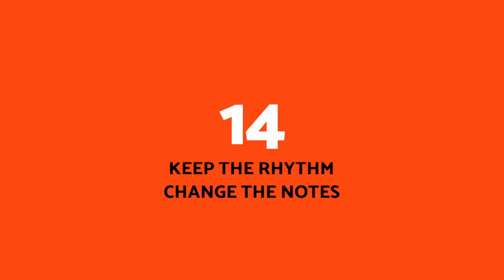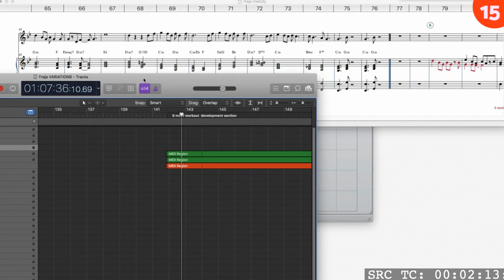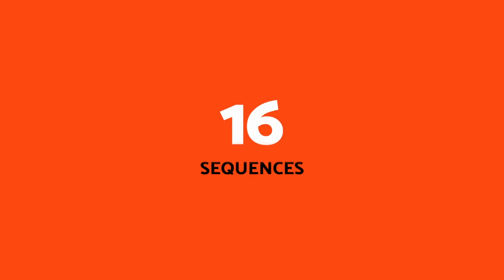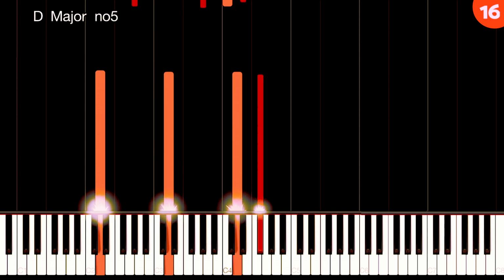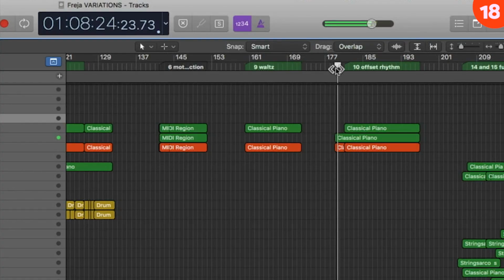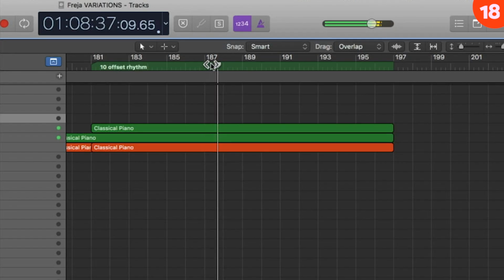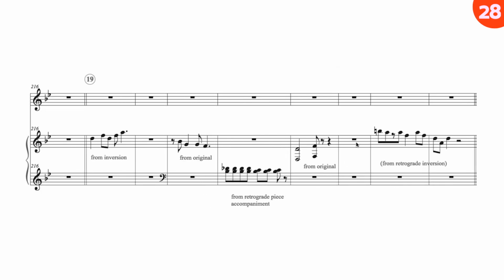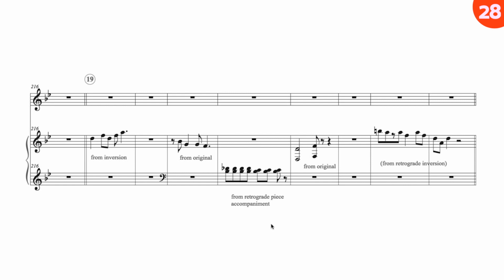Working With Melody: 28 Things To Do With A Tune [Part 2]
Learn more advanced techniques for working with melodies, to help keep your tunes sounding fresh.

What can you do with a tune? How can you - as we say - develop melodies so you can write longer pieces without just stringing together lots of unrelated ideas? In this second video, we'll explore some more advanced techniques to try with your tunes.

0:00 Intro
0:45 14. Keep the rhythm, change the notes
3:35 15. Break into smaller chunks
6:36 16. Sequences
7:24 17. Same notes, different rhythm
9:01 18. Change the downbeat / cross over bars
10:22 19. Inversion
11:24 20. Play the tune backwards (Retrograde)
12:45 21. Retrograde inversion
13:54 22. Augmentation
14:48 23. Diminution
15:18 24. Stretto
16:14 25. Imitation, canon, fugue
20:54 26. Gradual metamorphosis
21:37 27. Hypnotic repetition
25:45 28. Deconstructing your music into cells

ABOUT EAR OPENER:

Ear Opener is a series of free video masterclasses that demystify the process of writing music. It combines simple, accessible explanations of the tools that people who write music use everyday, with honest discussion about the creative process.